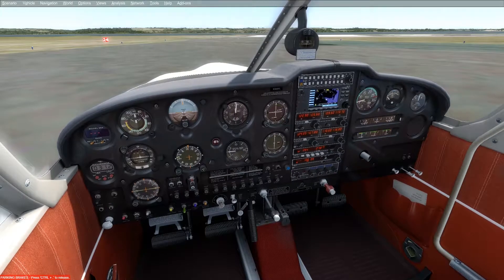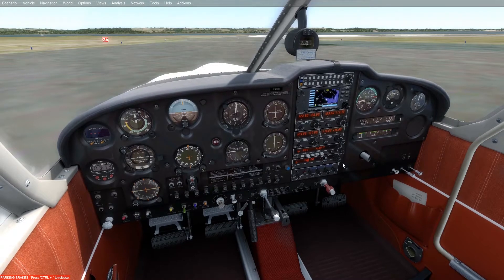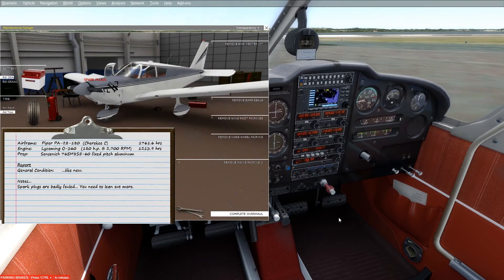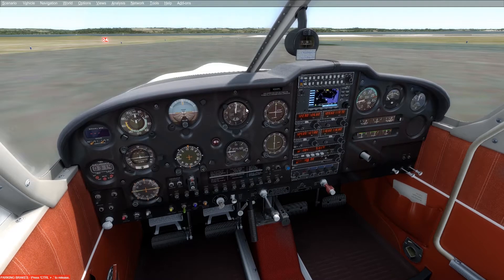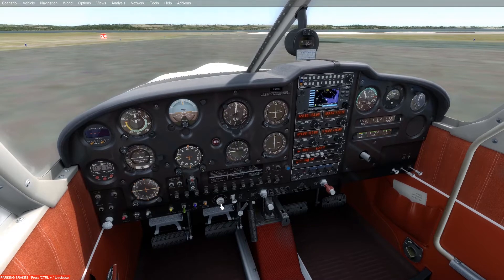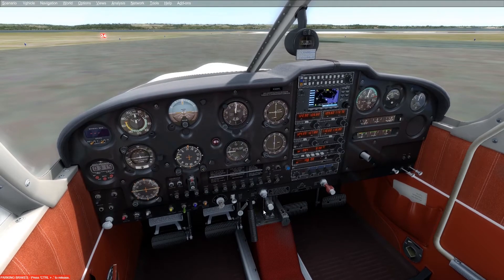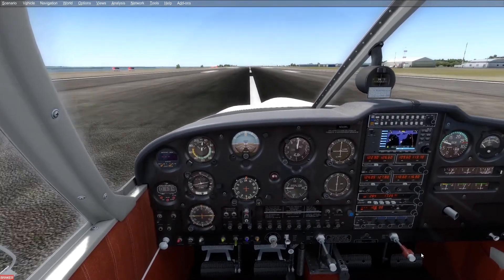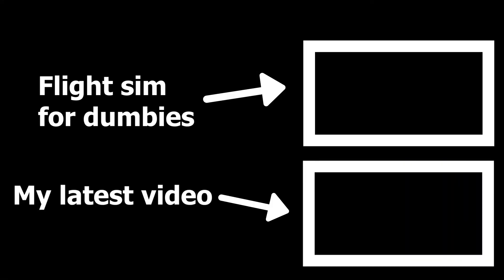What is spark plug fouling? | How to avoid and fix plug fouling (P3D v4)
Today I show you everything you need to know about spark plug fouling in the A2A Cherokee. Learn the basics of what it is, how to avoid plug fouling, and how to fix it without the maintenance hangar.